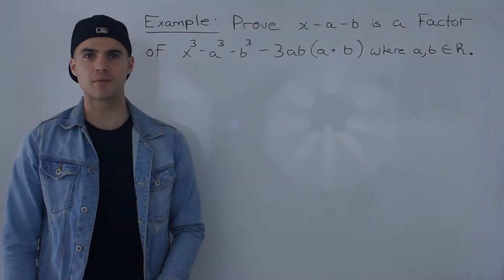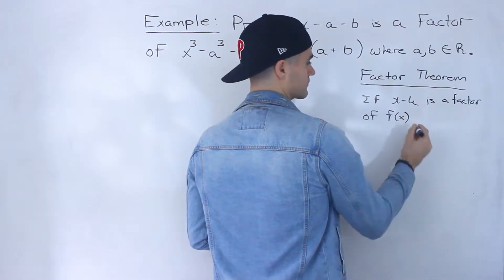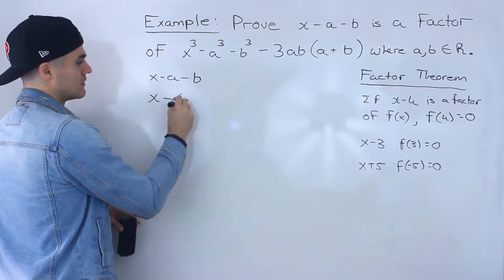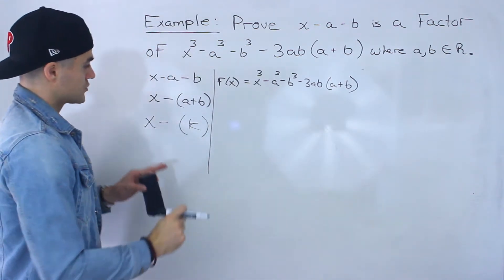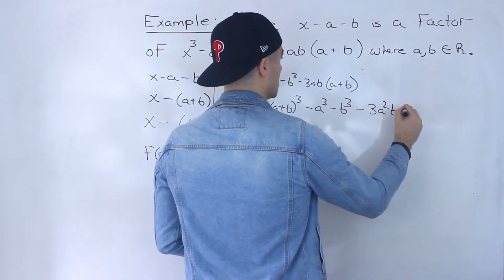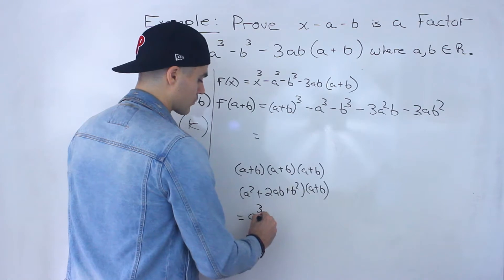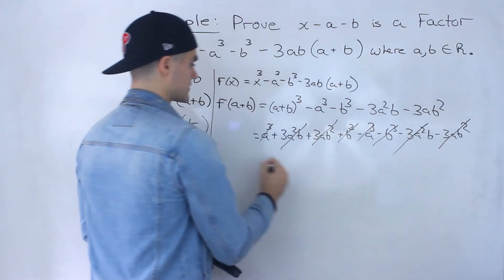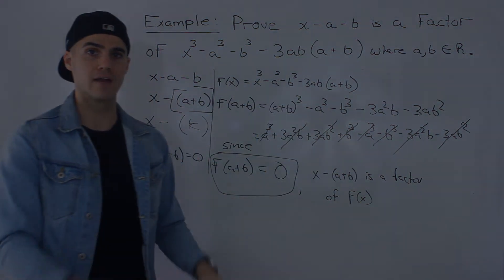MHF4U (Grade 12 Advanced Functions) - Tough Factor Theorem Problem